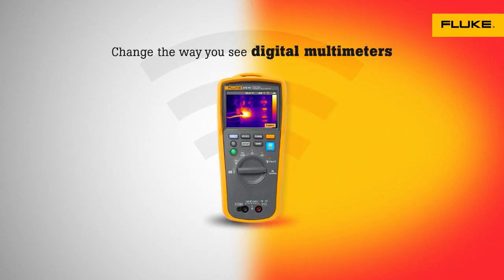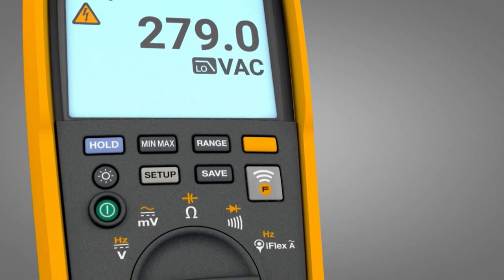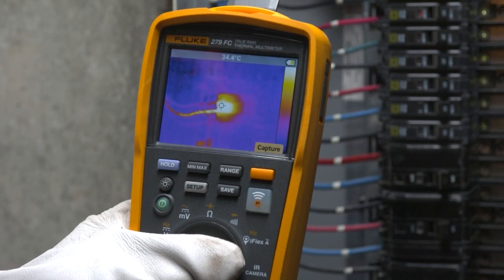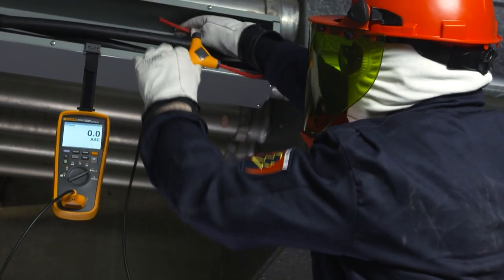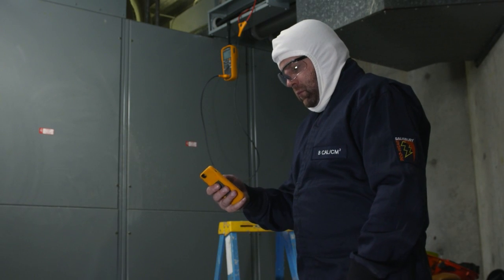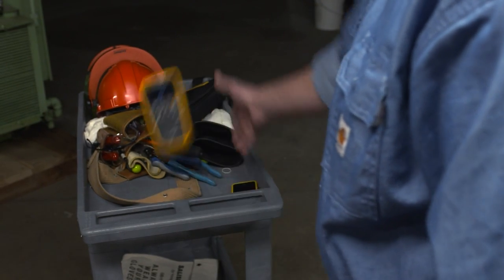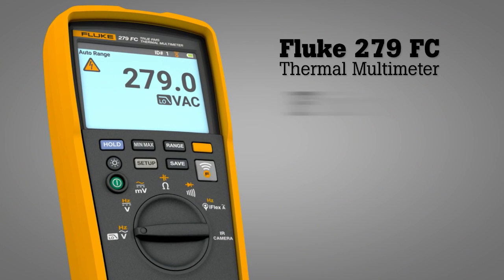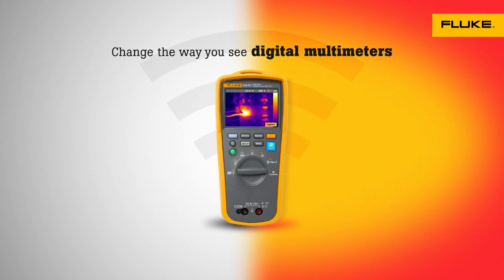Fluke 279 FC Thermal Multimeter: Find, repair, validate & report electrical issues quickly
Fluke 279 FC is the FIRST full-featured digital multimeter with integrated thermal imaging.

If you’re an electrician or technician who is responsible for keeping industrial systems and processes up and running safely, efficiently, and cost effectively you know that the quicker you can find a problem, the quicker you can fix it.

We give you five reasons why you need a multimeter with a built-in thermal imager - download the applicaton note